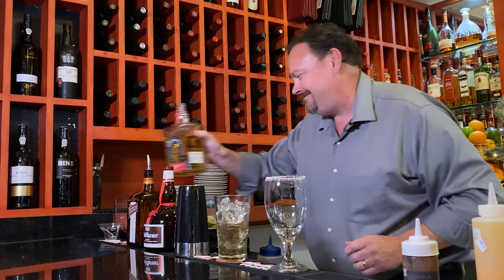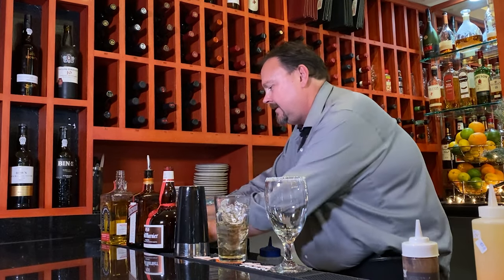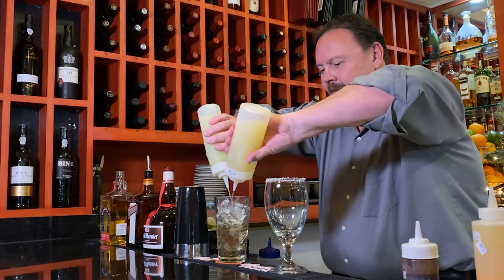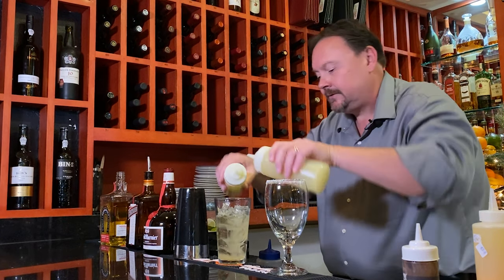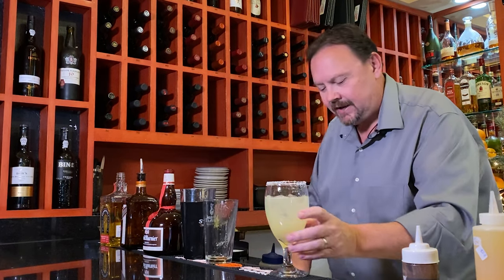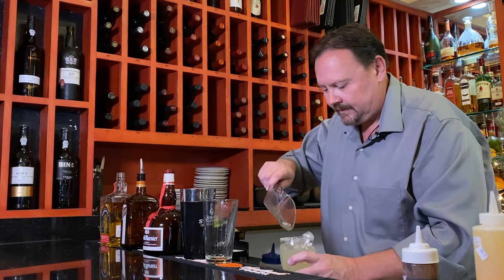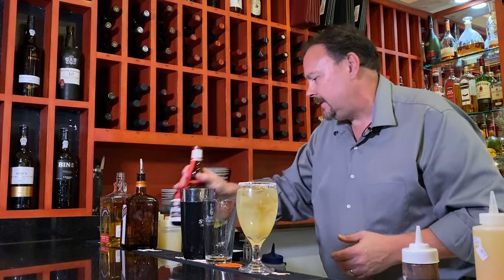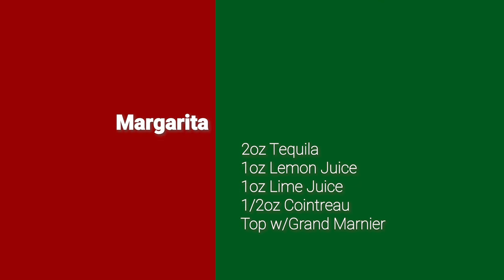12 Drinks of Christmas: Day 3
Scott, the owner of Il Forno Classico, demonstrates this sweet & simple Margarita for the holidays.

Video Production: Davison Consulting & Design
Location: Il Forno Classico, Rancho Cordova, CA
Show Less